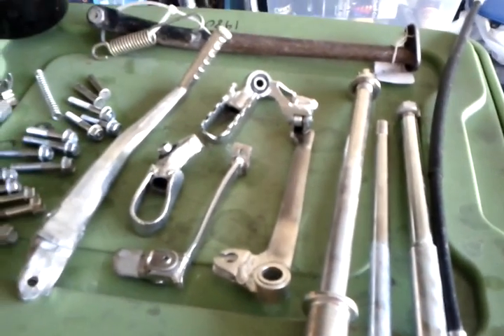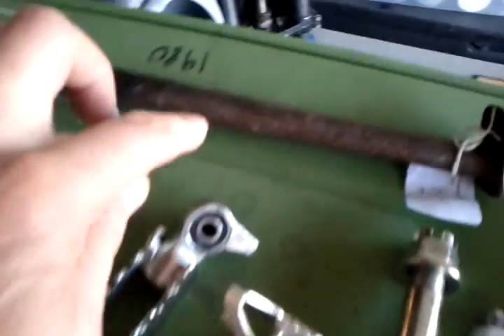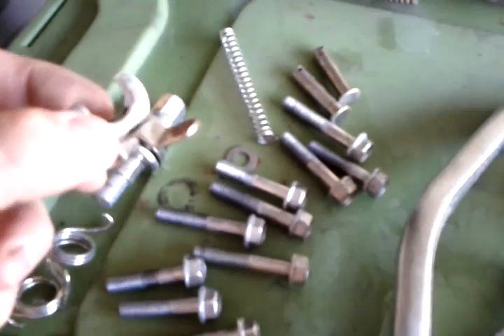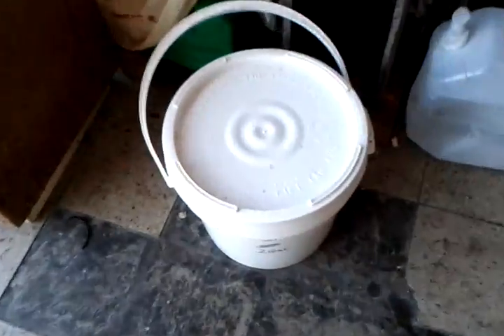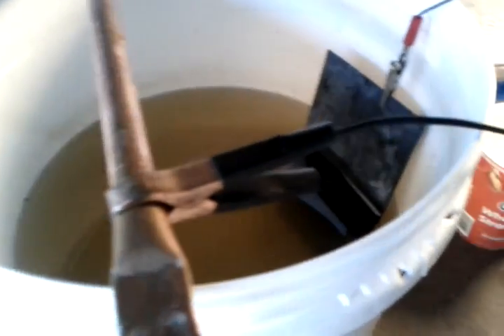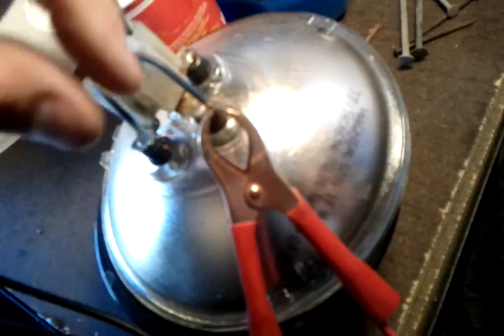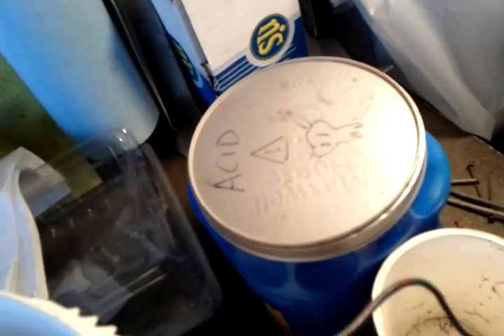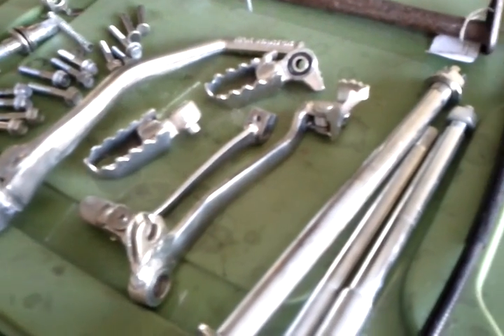Zinc plating at home - DIY